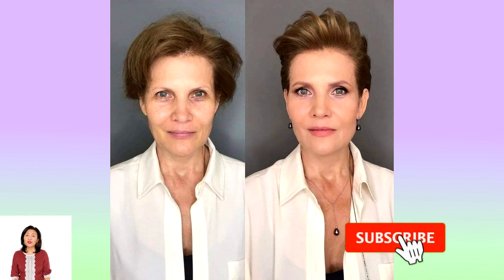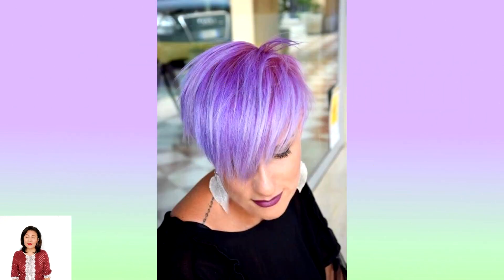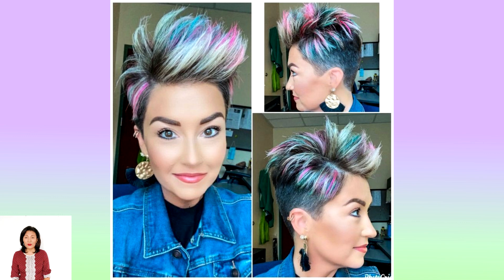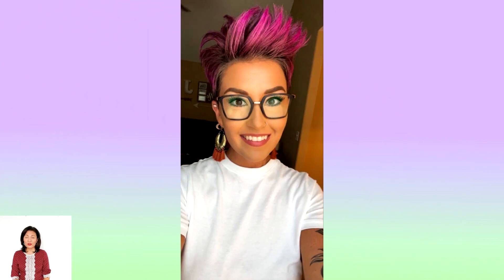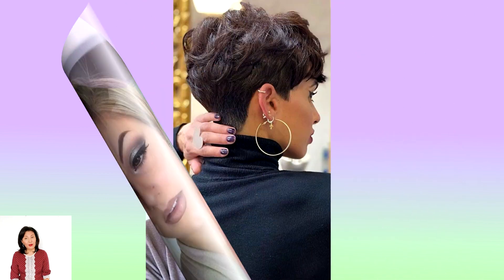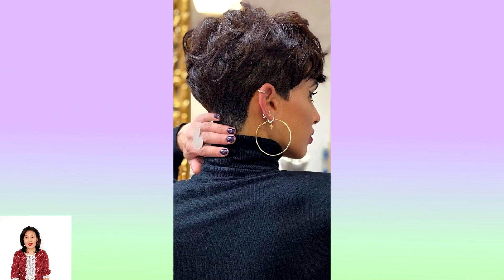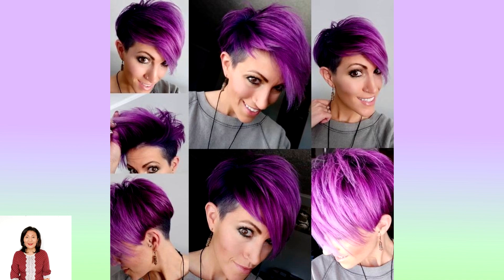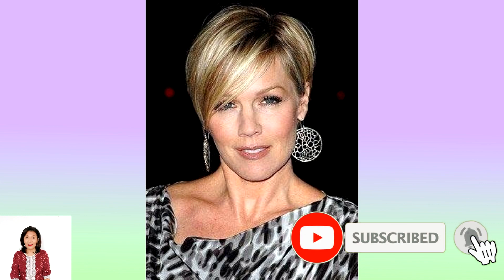35 best pixie💕haircuts and hair color ideas for women over 30 according to celeb haircuts.pixie bob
In our video review, we will present you with a variety of creative fashionable haircuts - these haircuts know no boundaries. It suits both girls and ladies. It is beautiful in different additions, and suitable for thin and thick hair types. For all face shapes.
Watch the review to the end and you will find an interesting haircut for yourself. You will always be up to date with all the news in the fashion world.
BeautyandFashion boyhaircut shorthaircutsforthinhair womensshorthaircuts bob pixie women'shaircuts stylishhaircutsforwomen stylishhaircuts stylishhairstyles haircut shorthaircuts fashionhaircuts women's hairstyles#hairstyle#beautyhair#haircuts2023#haircuts for round face#beautyandfashion#haircuts2023#haircuts2024#pixiebob###